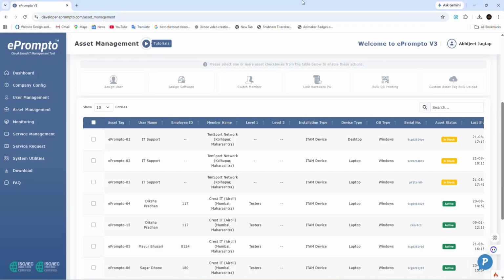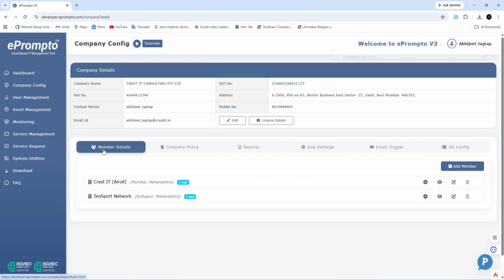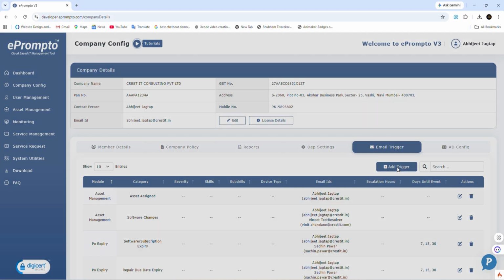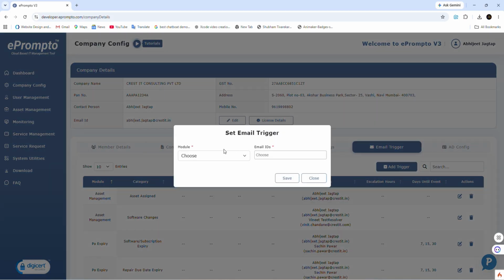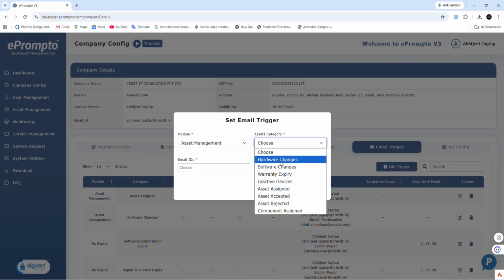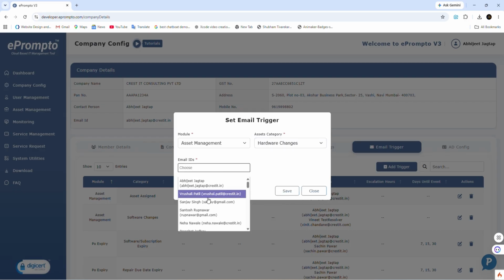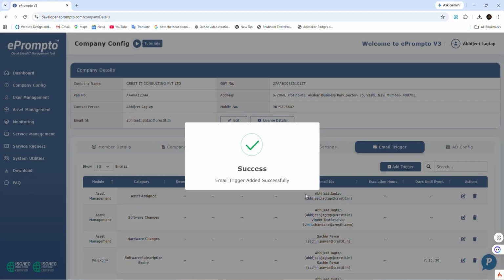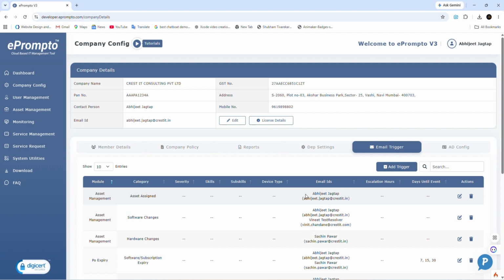How to Set Any Alert | Asset Manegement | ePrompto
Learn How to Set Any Alert in Asset Management | ePrompto with this simple step-by-step guide.

In this video, you’ll learn how to configure alerts in ePrompto Asset Management to stay informed about important asset-related activities and updates.

In This Video:
How to access Asset Management
How to set an alert
How to configure alert details
How to save and manage alerts
How alerts help with effective asset monitoring

ePrompto helps organizations simplify IT Asset Management, Asset Tracking, Asset Monitoring, and Service Management from a centralized platform.

📍 Address:
S-2060, Akshar Business Park, Janta Market Rd, opposite APMC Fruits and Vegetable Market, Sector 25, Vashi, Navi Mumbai, Maharashtra 400703